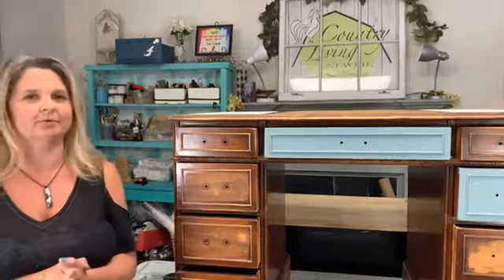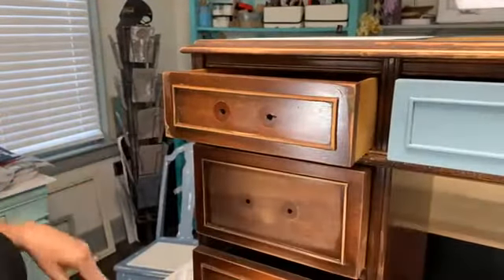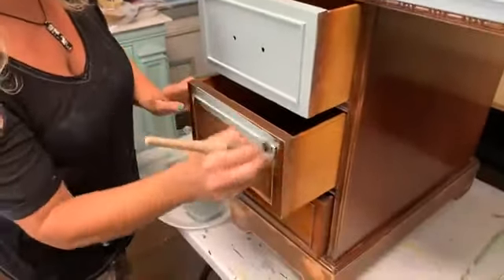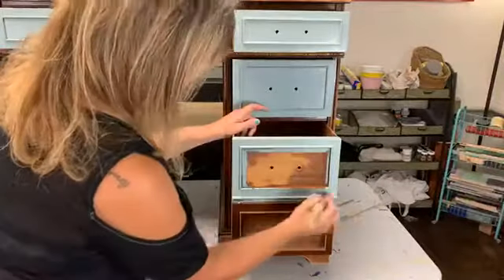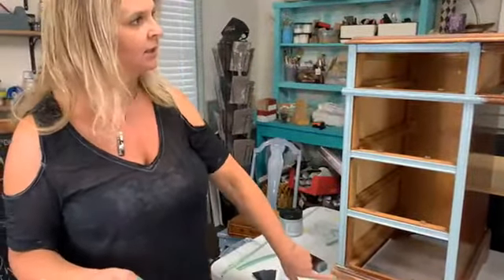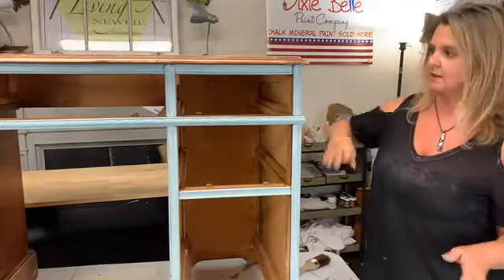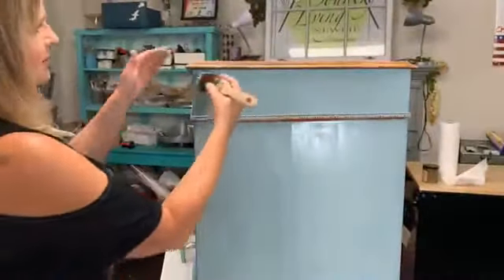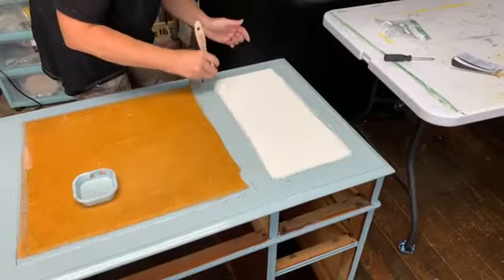Painting a Desk with Silk Paint by Dixie Belle Paint Company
Learn how to paint furniture using Silk All-In-One Mineral Paint. We are using the color Serenity on this desk.

We are an Elite Retailer and carry the entire line of Dixie Belle Paint Products, including the new Silk and Belles and Whistles lines.

Products used in this video can be purchased on our

1. Serenity Silk Paint
2. White Lightning Cleaner
3. Oval Medium and Round Small Synthetic Brushes